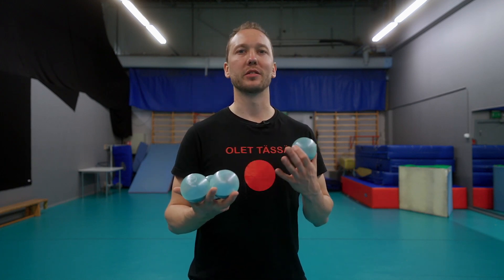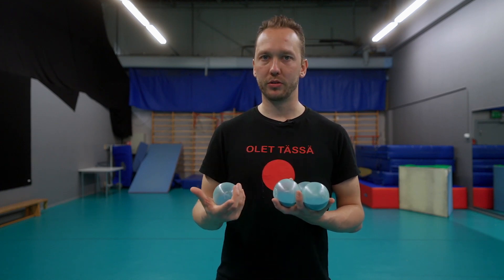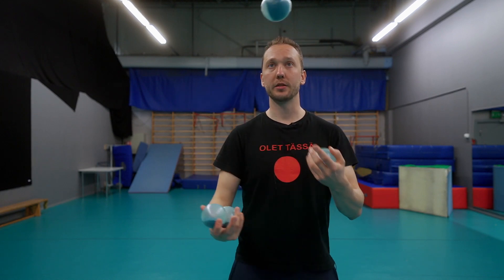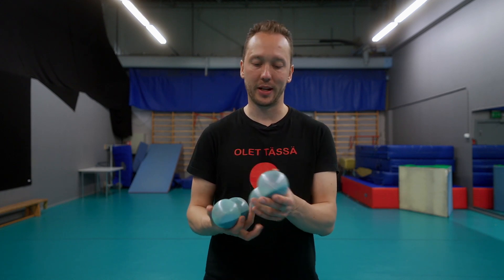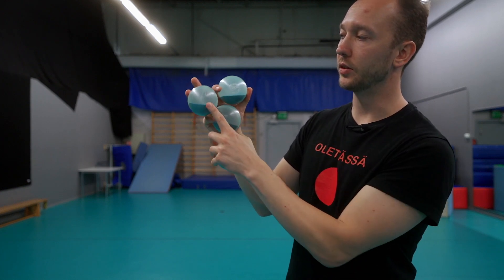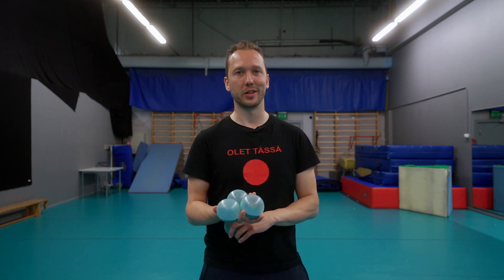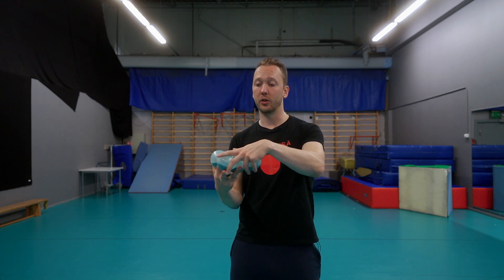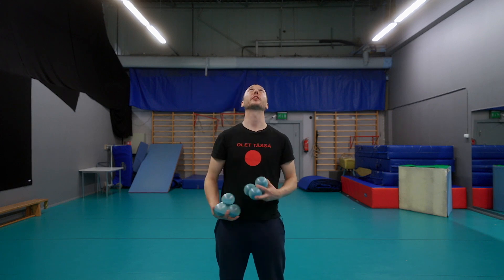How I start 9 ball juggling | Juggling tutorial